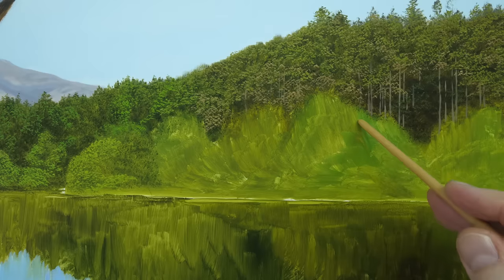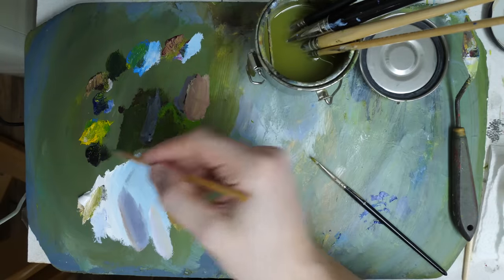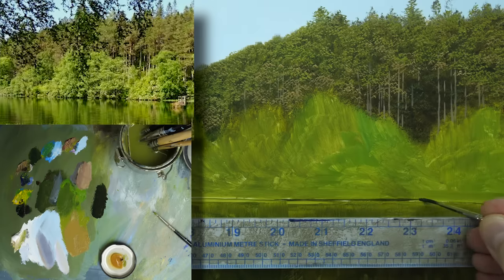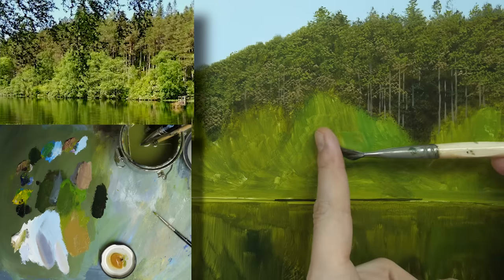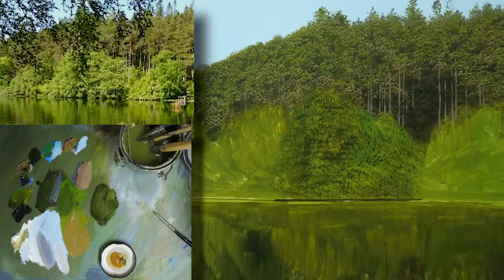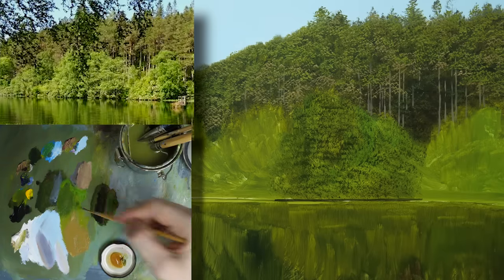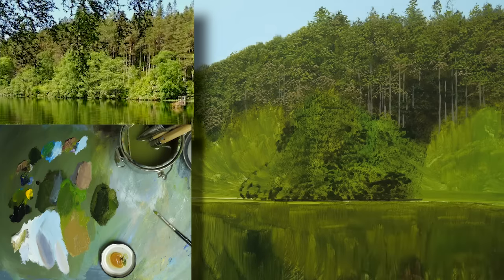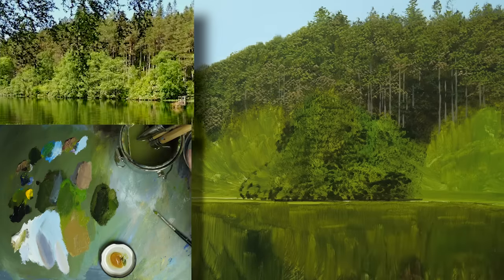#101 How To Paint Realistic Trees in 3 Easy Steps | Oil Painting Tutorial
In this oil painting tutorial I'll show you how to paint realistic trees using three easy steps. You'll learn what brushes to use to paint trees, and how to mix realistic oil colours for trees in a landscape scene.

I'm a professional landscape artist with over 20 years of experience in oil painting. My YouTube Channel is dedicated to helping people learn how to paint in oils. I really believe that everyone can learn how to paint!

MY BRUSHES
Professional Set: